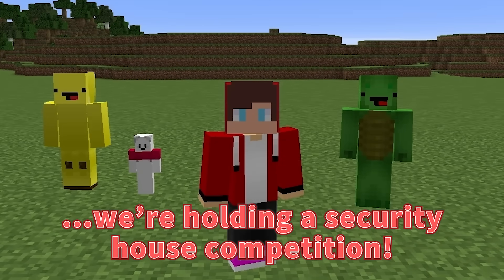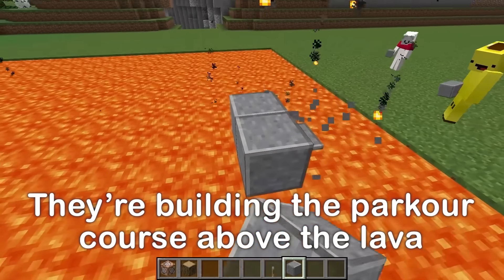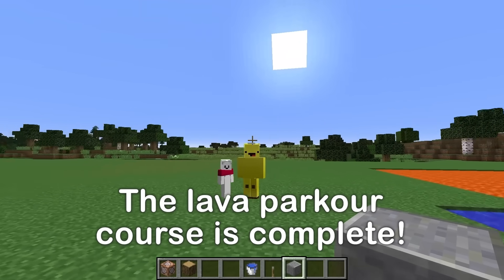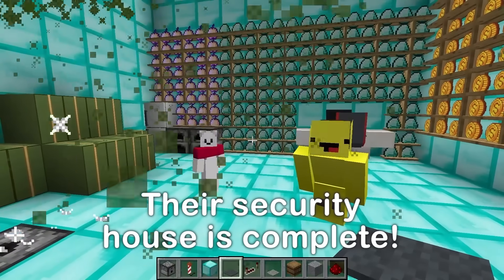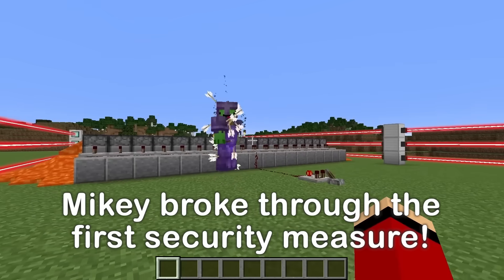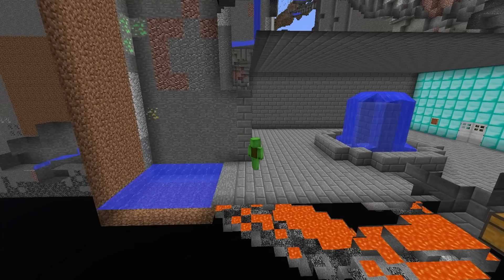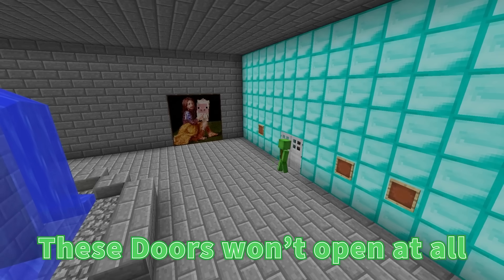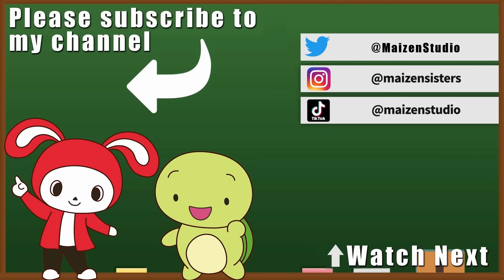Security Build Hacks vs Mikey in Minecraft!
Today, we're having a security house competition! JJ, Carrie, and Banana Kid have to work together to build the world's best security house! Then, it's up to Mikey to try and break in and reach the treasure hidden at the end! Who do you think will win today's competition?